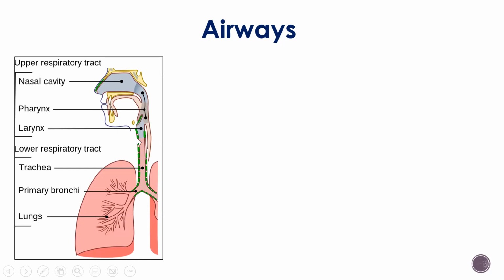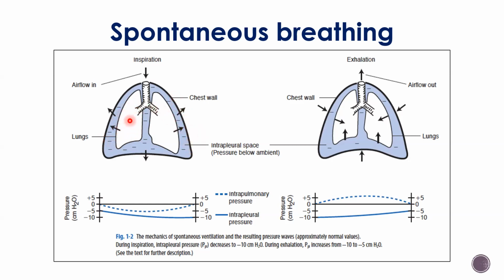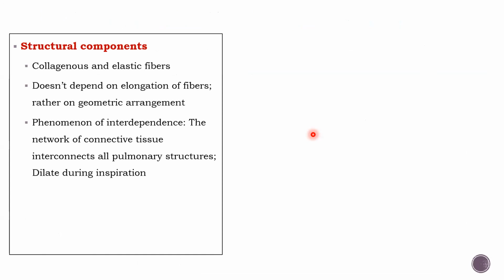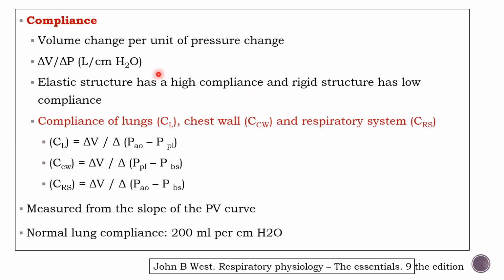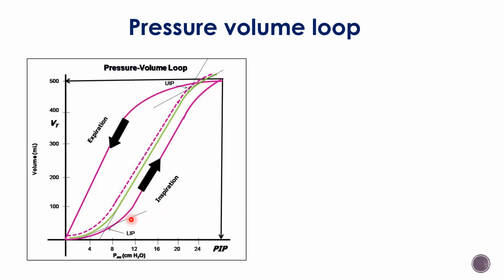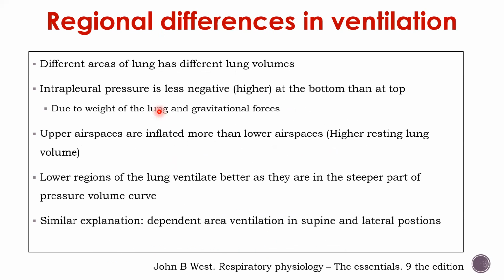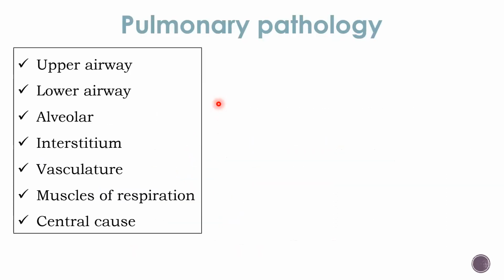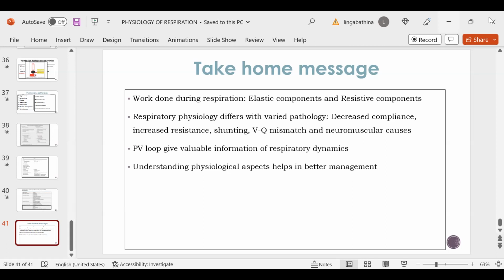INTRODUCTION TO RESPIRATORY PHYSIOLOGY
Respiratory physiology  by Dr Suman